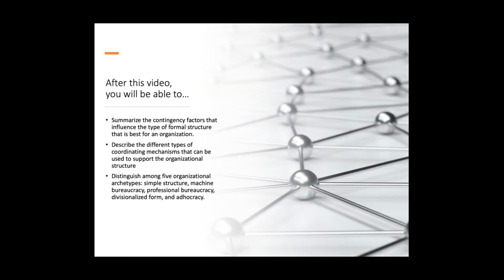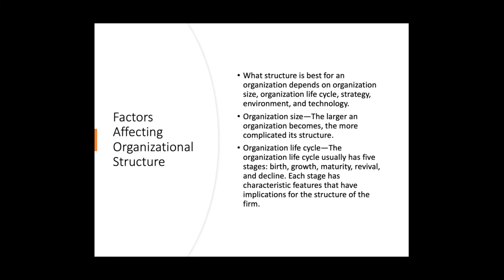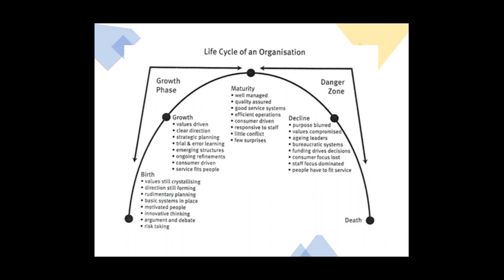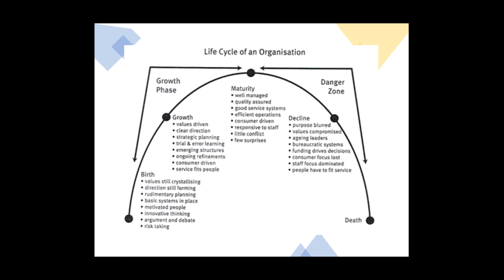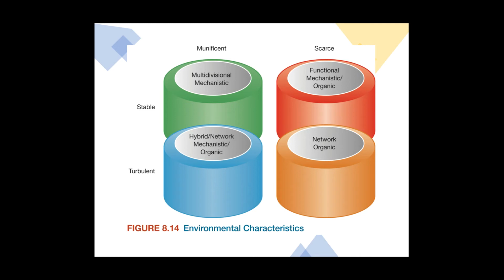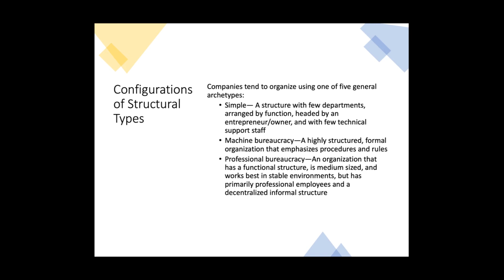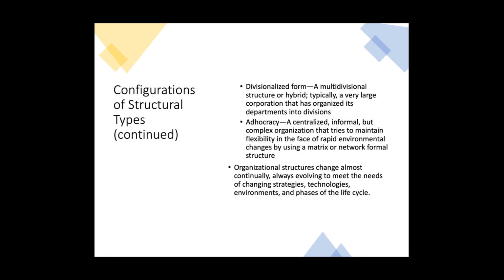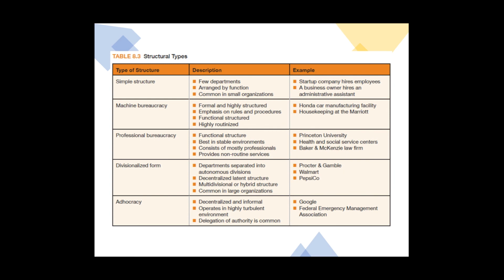Lecture 8-8: Navigating Organization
Module 8 - Organizing
Video 8 - Navigating Organization